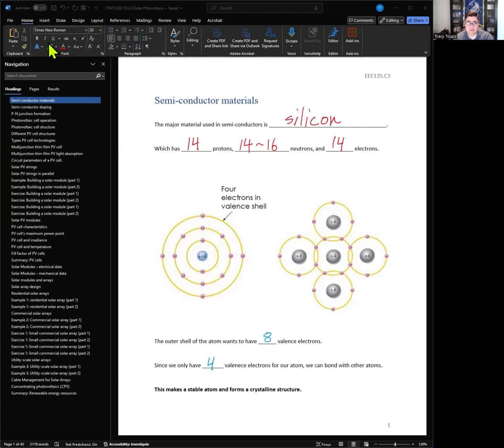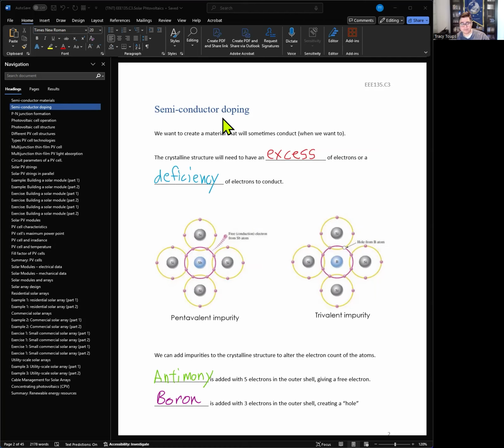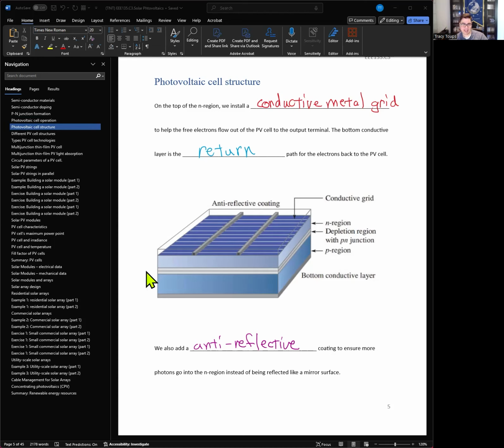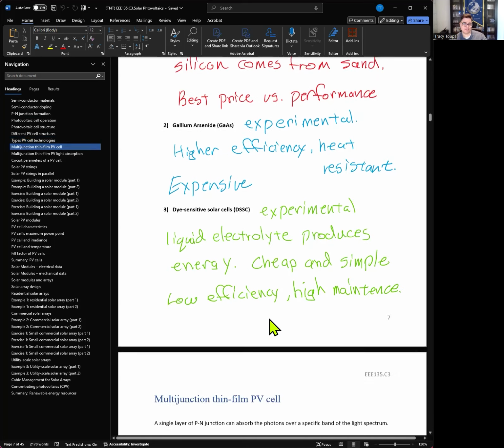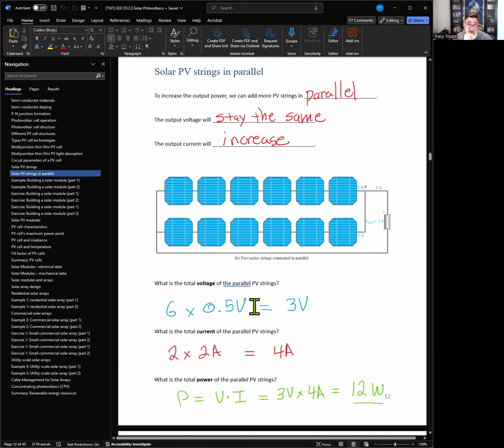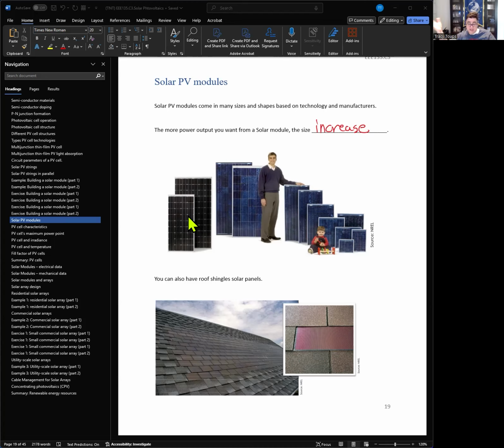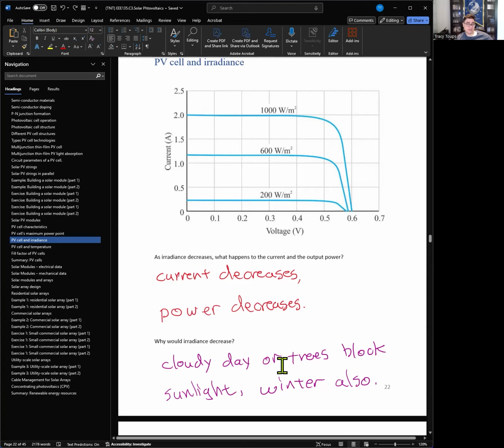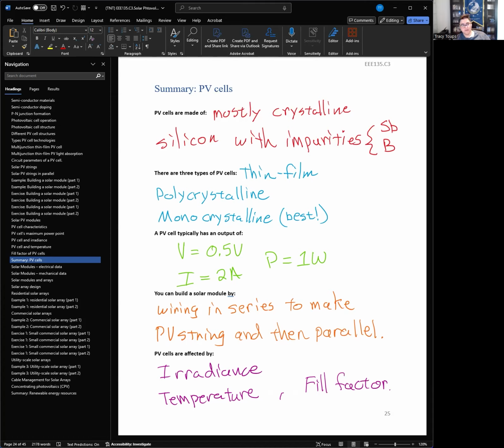EEE 135 C3 - Solar Photo Voltaic (part 1)